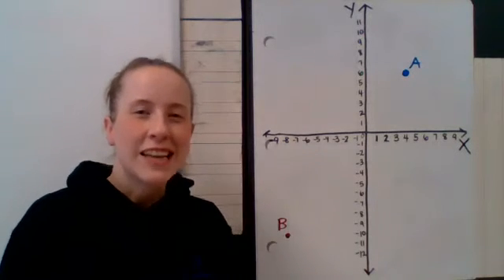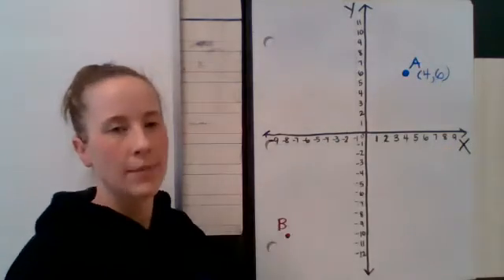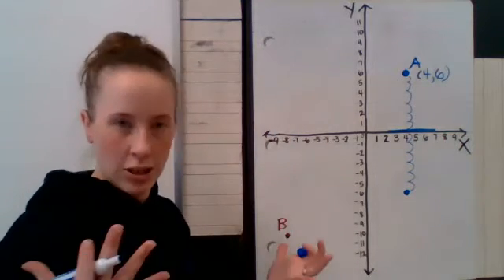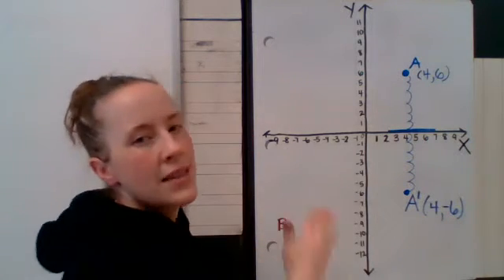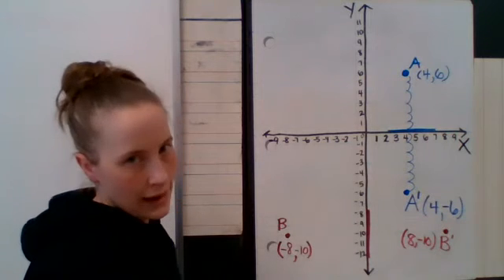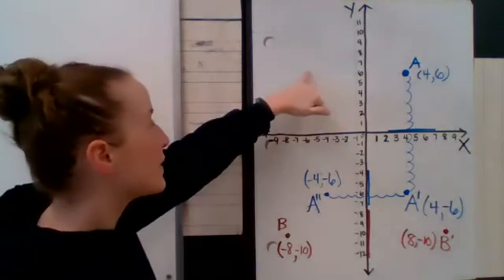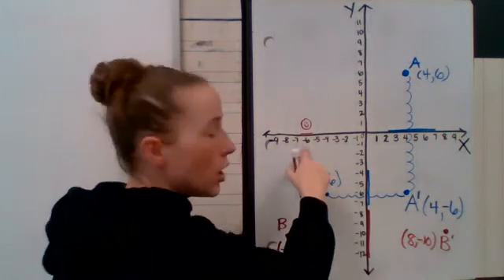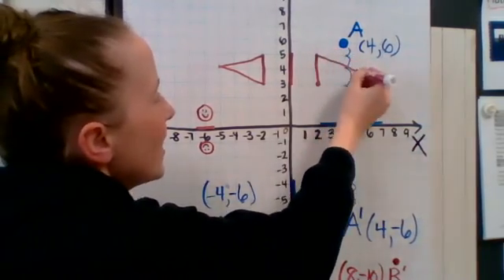Reflecting on the Coordinate Plane